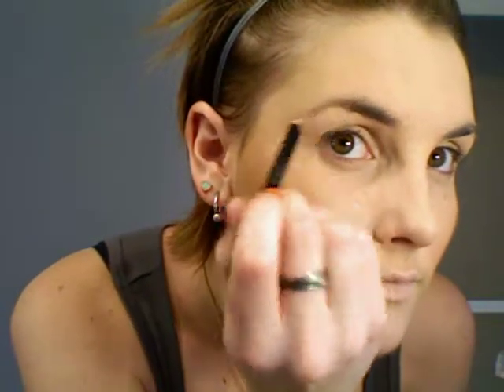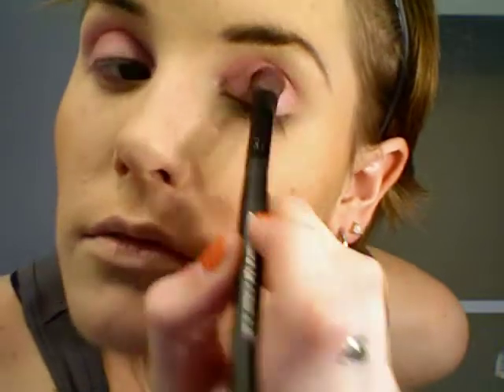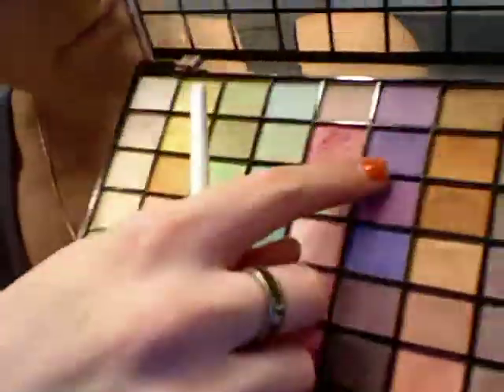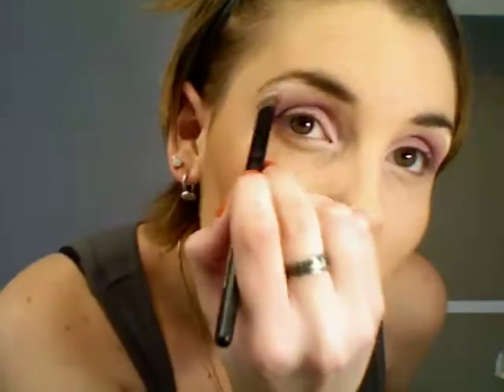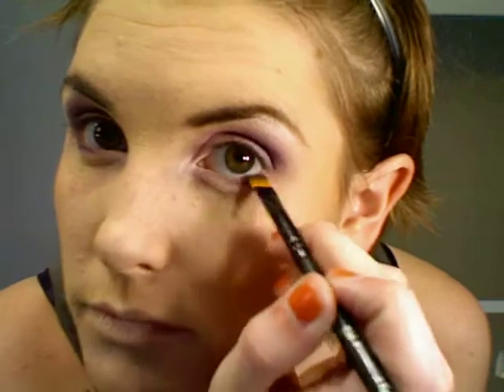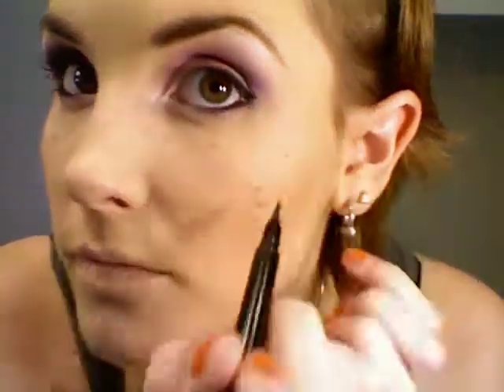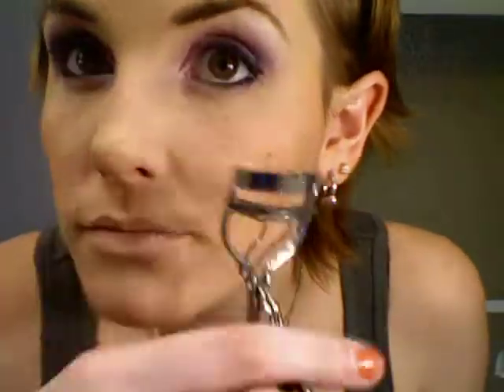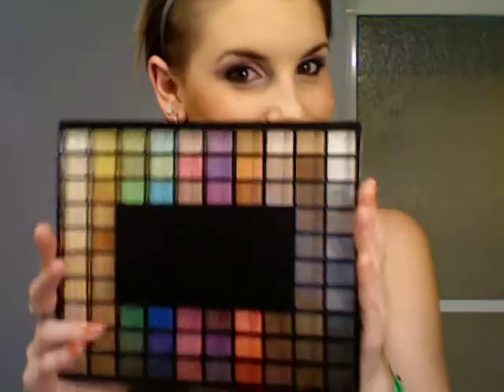Winter Formal for Green Eyes!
A tutorial to make your green eyes pop!